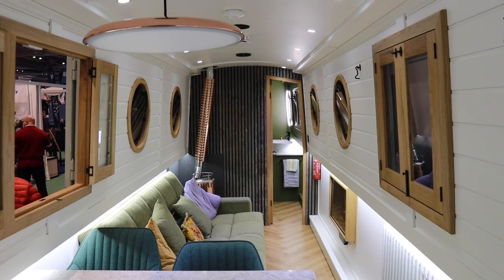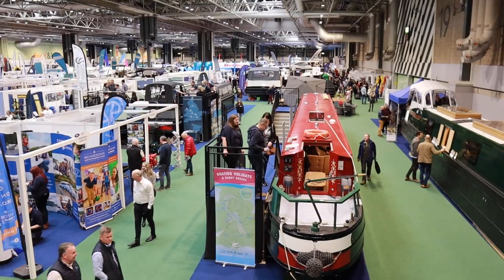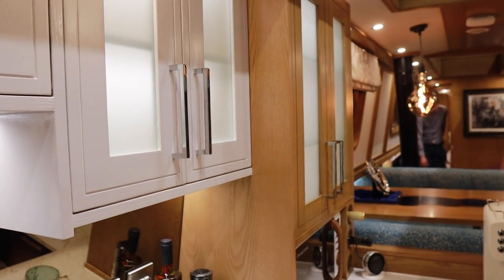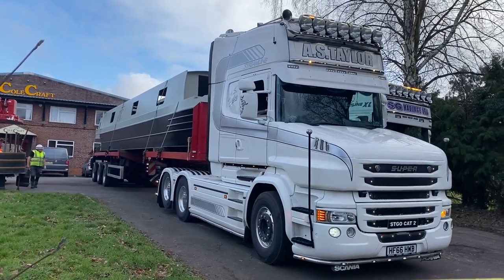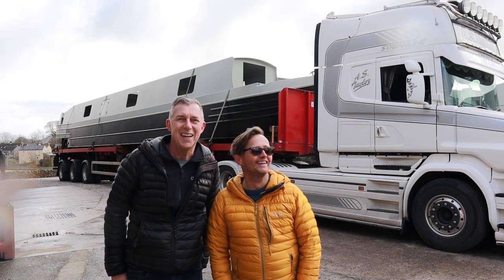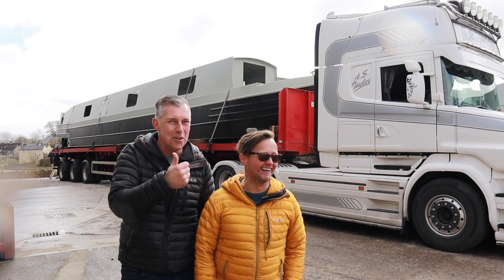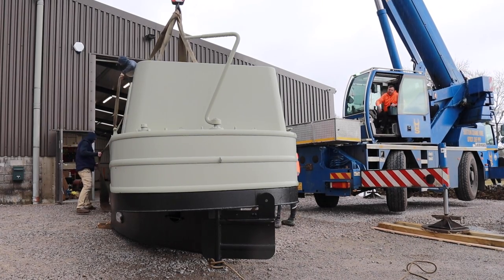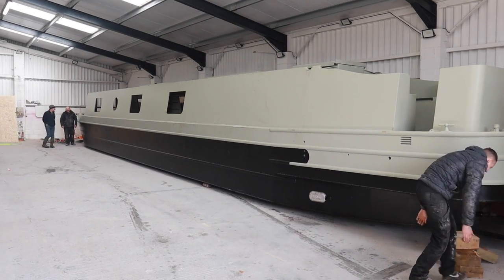It's Here Our New Build Narrowboat Shell arrives at Oakums for fit out! Ep157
Finally our new Narrowboat Shell arrives at Oakums Narrowboats ready for fit out. The new steel shell for our canal boat is 60 feet (18.3m) long and weighs a whopping 13 tons! Some skilful manoeuvring from the lorry/ HGV and crane drivers. Plus we visit the Boat Life Live Show at the NEC Birmingham, look at all these new boats for sale.

Paul & Anthony together with Dexter live full time, but manage to work part time, on a 57' Narrowboat, cruising the UK Canals and finding out what it's really like to be Living on a boat exploring the Nature and scenery on some of the best canals and rivers in the UK onboard a Bickerstaffe Narrowboat called Morning Star. New for 2023 we are having a brand new narrowboat from Oakums Narrowboats and are taking advantage of lithium, solar, electric propulsion and the boat will be coal and gas free.

🌐 Treat us to a coffee or even a treat for Dexter

* Please keep your comments coming we love hearing from you.

* Would you like to see what's going on behind the scenes?

To see what equipment we use to film our channel follow this

According to channel 5 we are a Yorkshire couple living on a Narrowboat. We are happy to be adopted by Yorkshire as we love it there. Can we work part time and live full time from a Narrowboat?  Why not follow our journey.